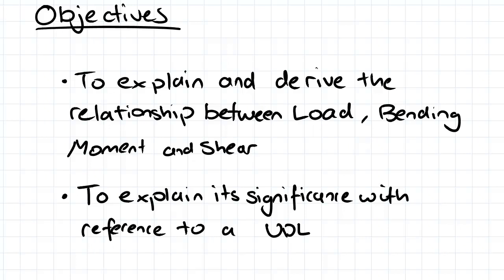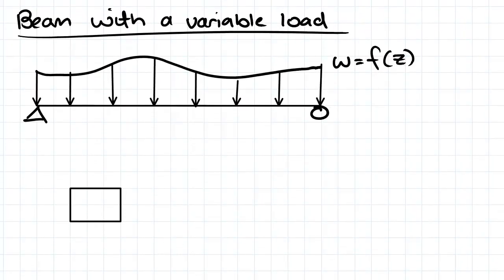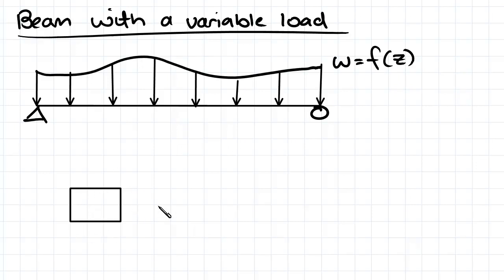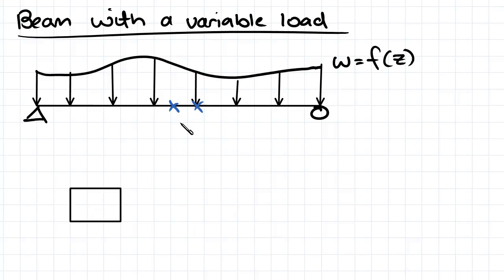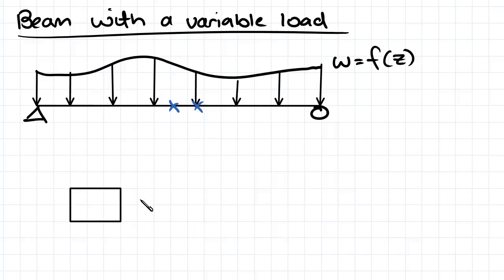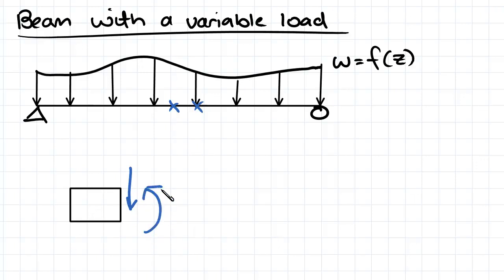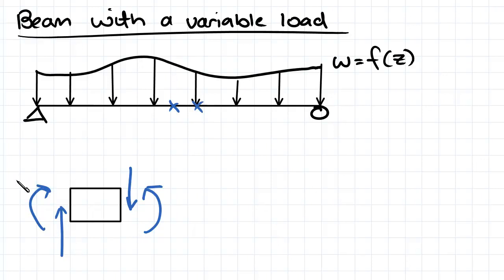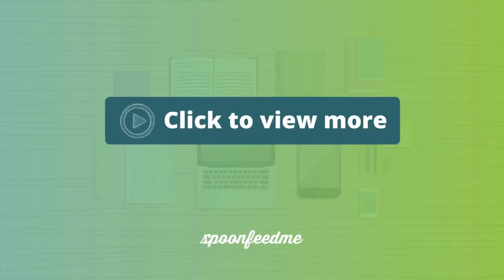Relationship between Load, Bending Moment and Shear | Solid Mechanics